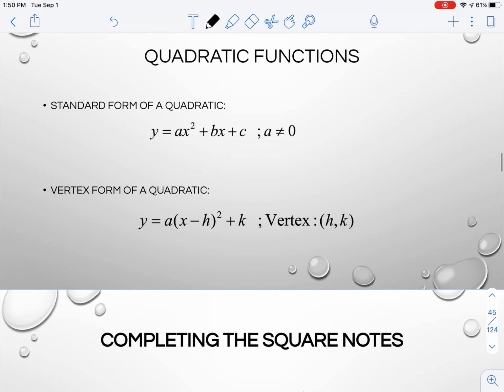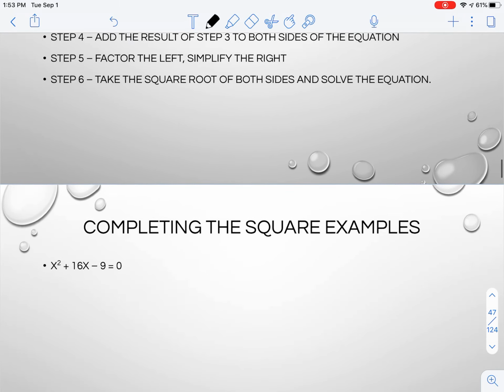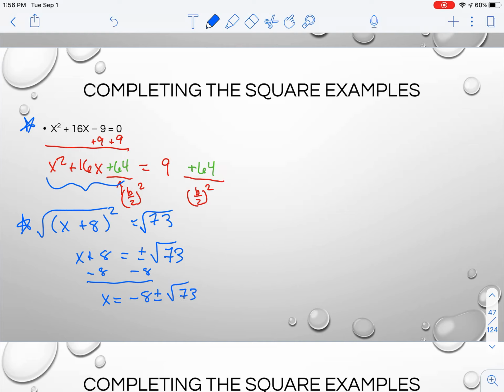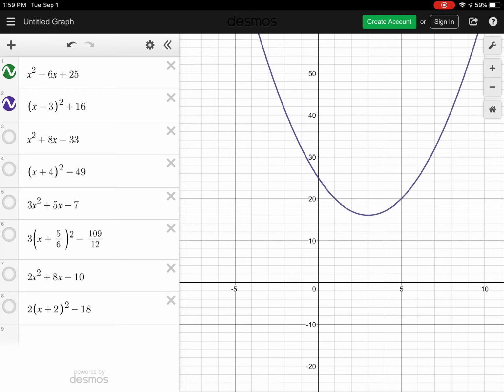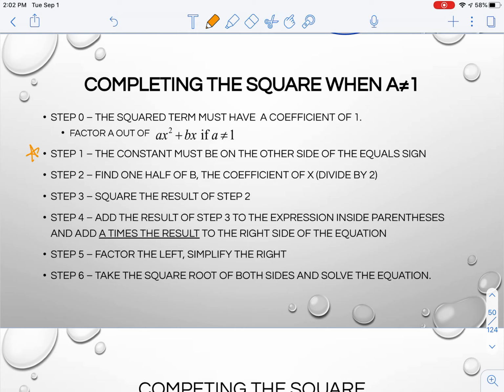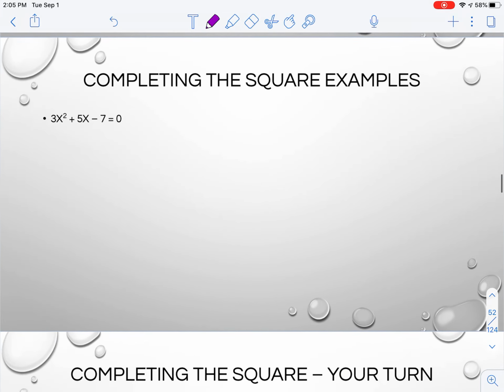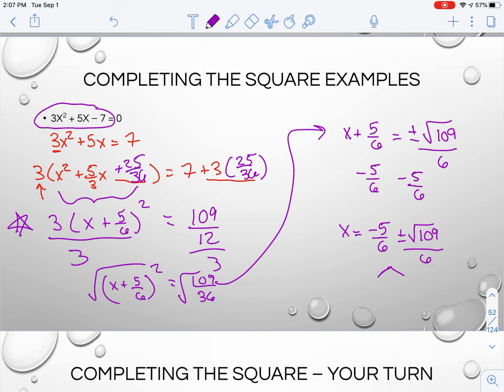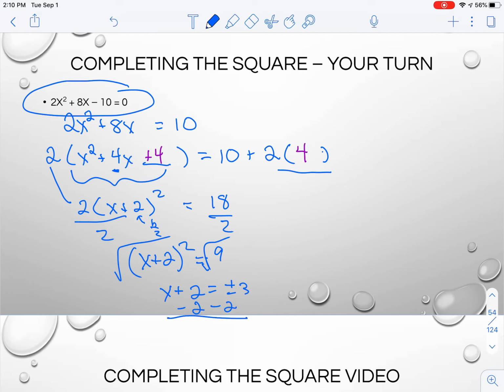L3 Alg2 4.6 Notes